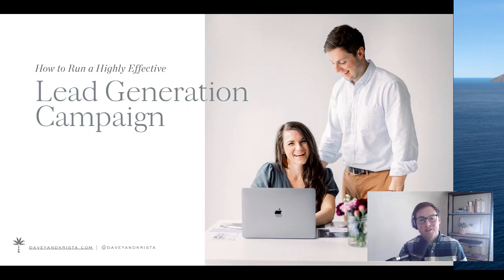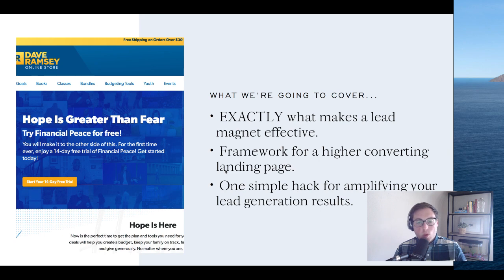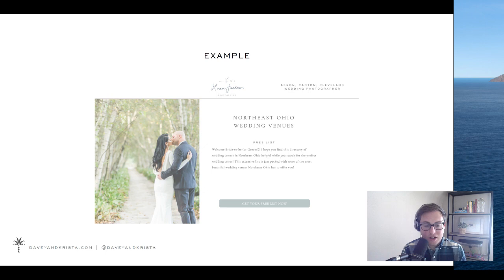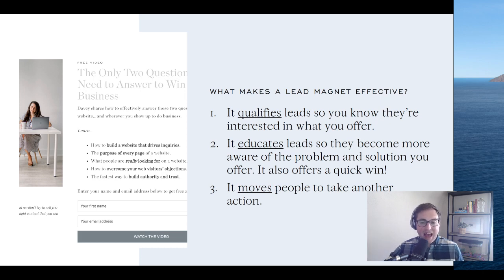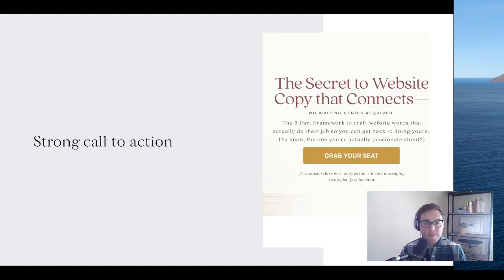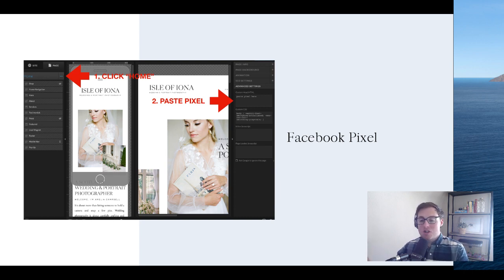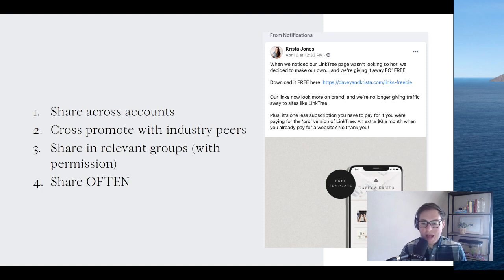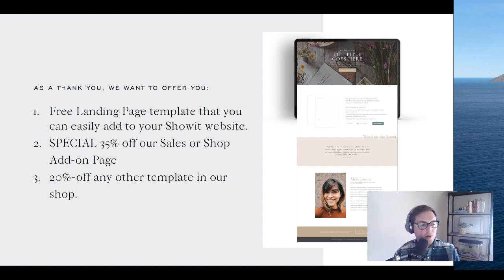How to Run a Highly Effective Lead Generation Campaign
Ever wondered where your next client or sale is going to come from? Davey will be teaching a FREE online training on how to effectively generate qualified leads. He's going to cover...

→ 3 elements of a sales-generating lead magnet.

→ The exact framework for a high converting landing page.

→ How to amplify your lead gen results.

You've probably heard that "the money is in the email list." This training covers EXACTLY how to start building that list!